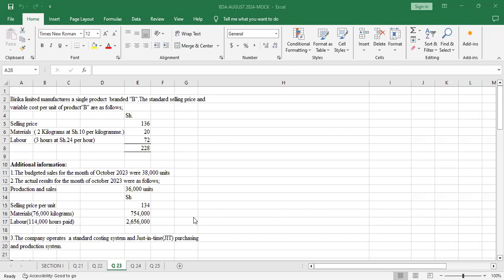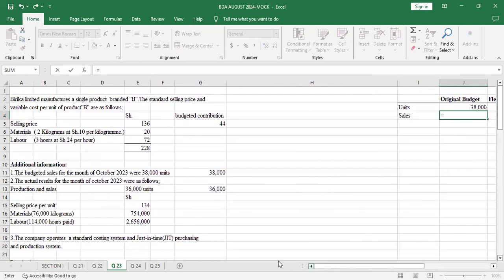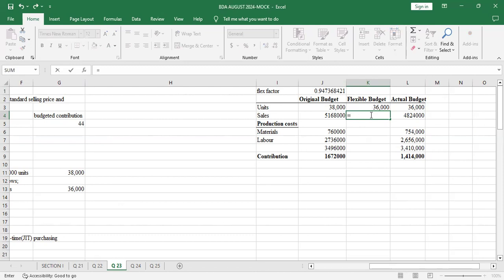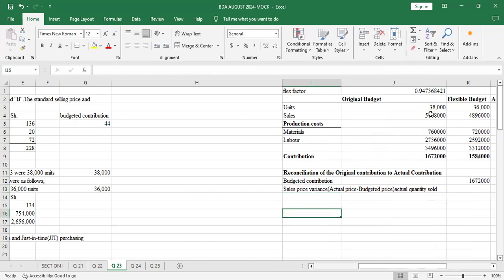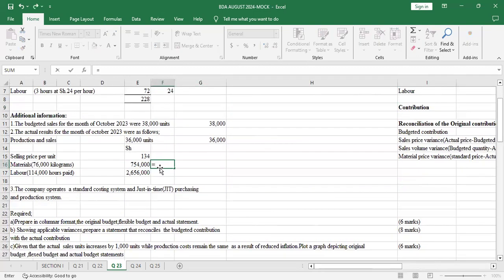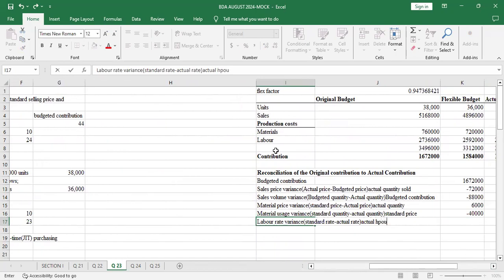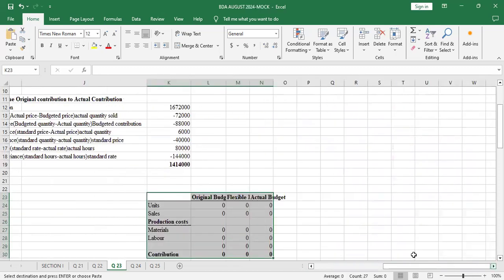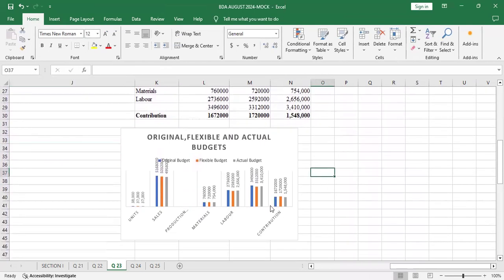Business Data Analytics-CPA(August 2024)Q 23-Budgeting and Variance Analysis.à